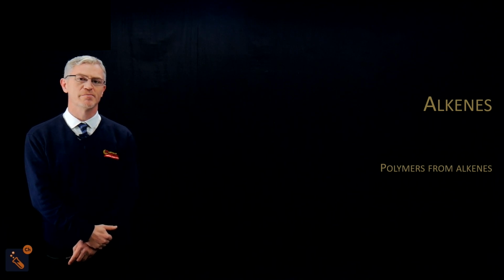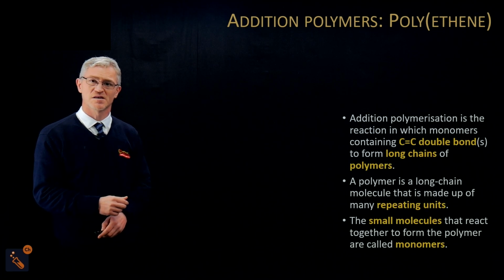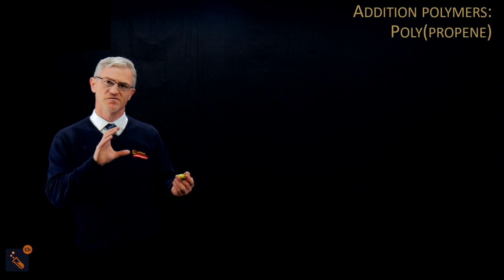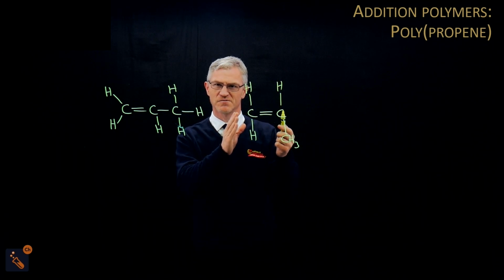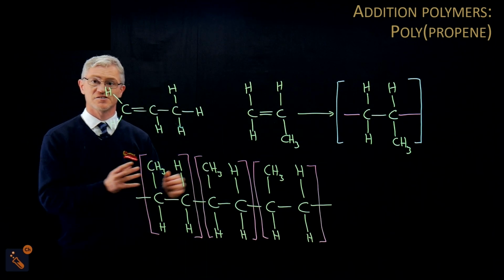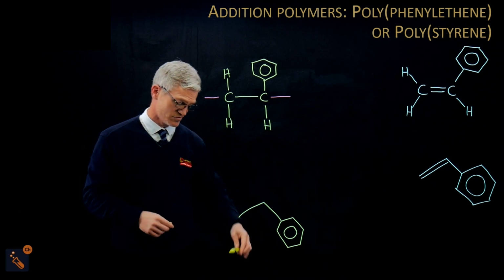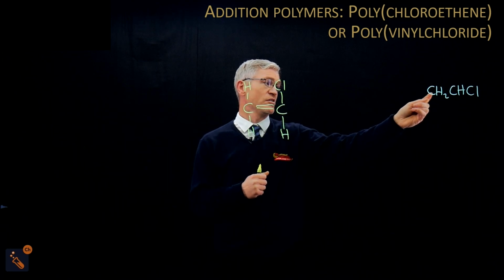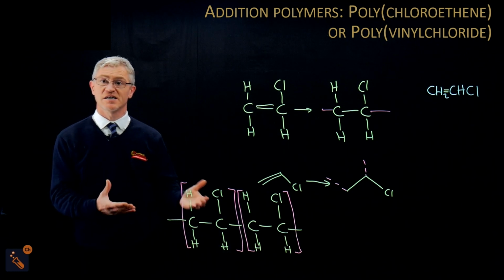16. Alkenes - Polymers from alkenes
This video will cover:
How to draw repeating units for differing polymers